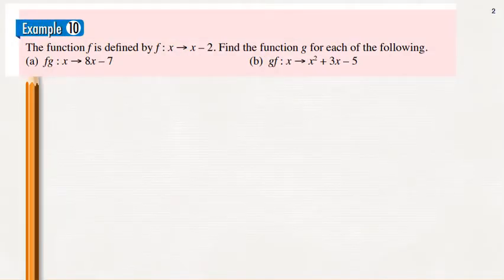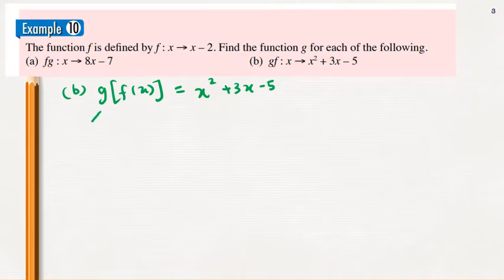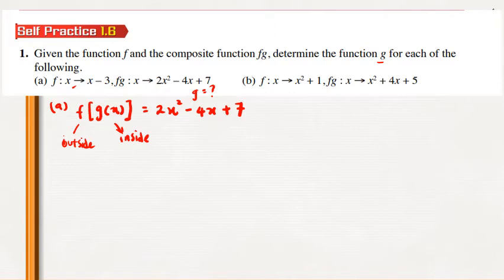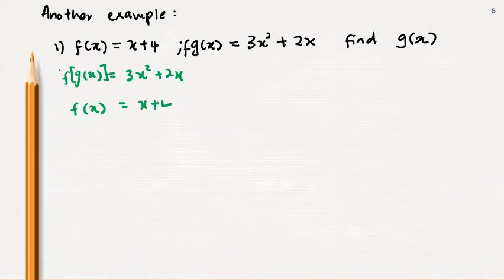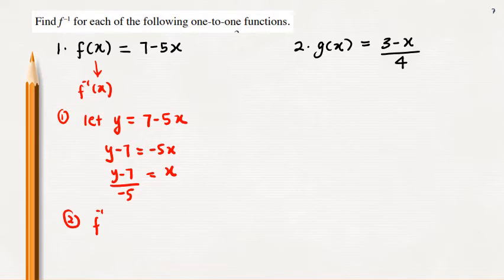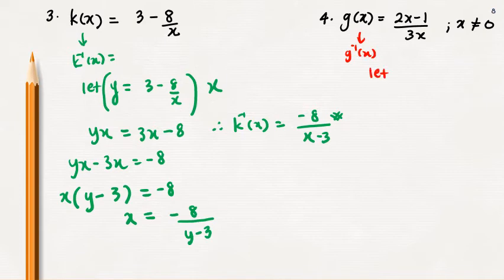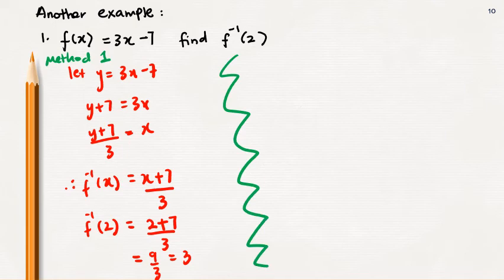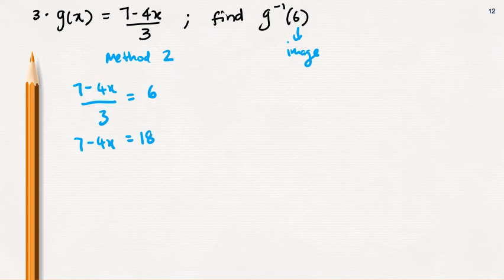CHAPTER 1 functions part 2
Additional Mathematics Form 4 kssm : CHAPTER 1 functions part 2